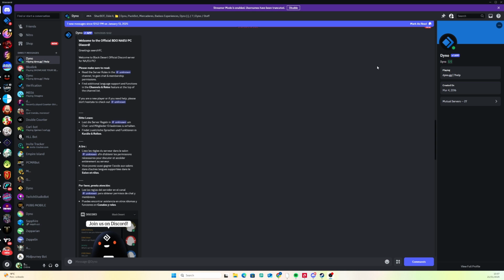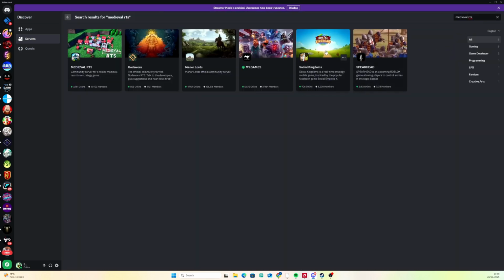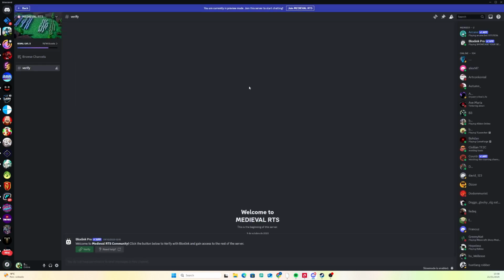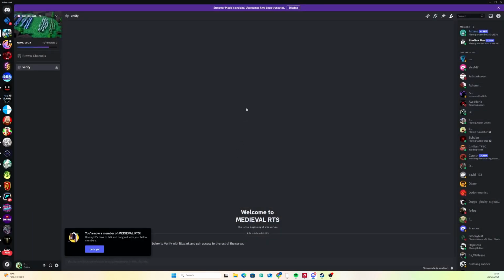HOW to JOIN MEDIEVAL RTS DISCORD SERVER ✅PC & MOBILE✅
In a few moments, we'll show you exactly how to join the Creatures of Sonaria Discord server on both PC and mobile devices. If you're passionate about creatures, adventure, and connecting with others who share your interests, this Discord server is the perfect place for you! Join the official Creatures of Sonaria community for updates, events, and discussions. Whether you're new or experienced, this step-by-step guide ensures a smooth process in becoming part of the Creatures of Sonaria Discord server